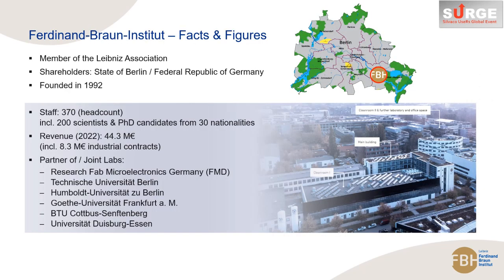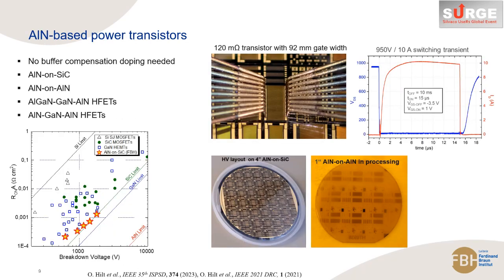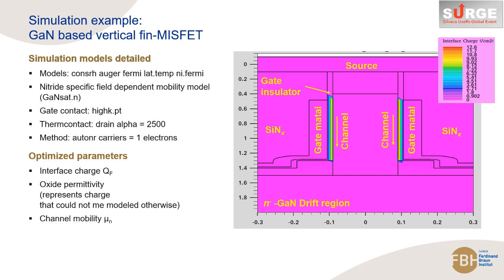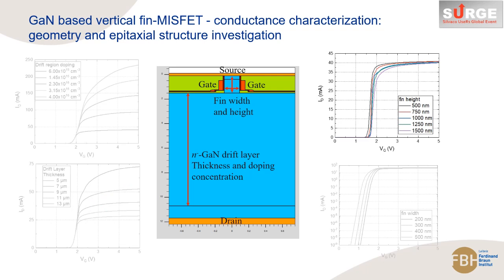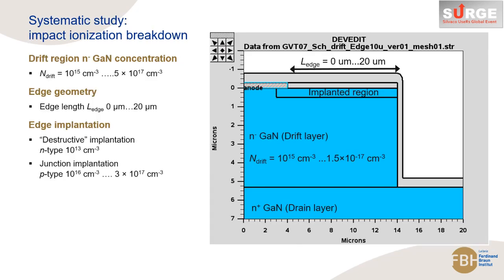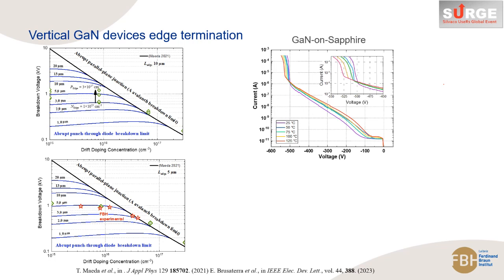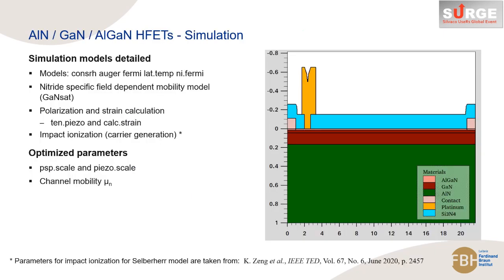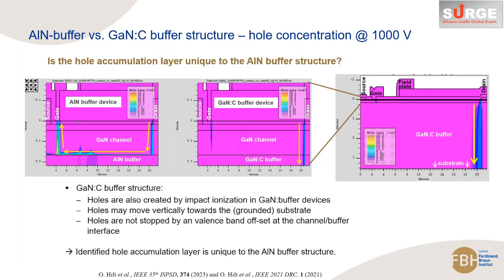GaN based Power Devices Design and Development with Silvaco TCAD Solution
GaN-based Power Devices Design and Development with Silvaco TCAD Solution3:

A large amount of research effort has been invested over the last two decades in wide bandgap GaN-based lateral power devices, which are currently approaching commercial maturity for power electronic switching up to the 650 V class. However, they do not approach their theoretical material limit in terms of RDS_ON × A vs. VBr. Among the reasons for this limitation are tradeoffs between the blocking strength and the increase of dispersion and the vertical blocking strength of GaN on Si substrates.

Among the different approaches to overcome these challenges, two device technologies may be highlighted: vertical GaN based devices and ultra-wideband gap lateral HFET with AlN buffer.

Vertical GaN-based transistors are desired due to their reduced wafer “footprint” in comparison to lateral HFETs. That results in a reduction of RDS_ON × A by one order of magnitude, down to 1.0 mΩ∙cm2. In addition, the possibility of strain-free homoepitaxy allows the growth of thick drift layers with low residual background doping for blocking capability larger than 1 kV.

Lateral GaN based transistors (HFETs) with unintentional doped AlN as buffer material and with high conduction band offset at the AlN-buffer / GaN channel interface should effectively confine the GaN transistor channel. This will result in blocking strength enhancement and low dispersion effects.

Physical-based simulation tools are essential for the development and insight to these new generation of wide band gap electronic devices in FBH laboratories. In this webinar, we will give examples for the use of Silvaco simulation tools used to design, predict, and analysis the electrical characterization of vertical and lateral GaN based power devices.

The conductance properties of GaN based fin MISFETs are explored and compared to experimental characteristics. The conductance properties are predicted with the variation of geometrical dimensions and the epitaxial layers properties. Edge termination topologies in vertical GaN devices are engineered using avalanche models and compared to experimental and theoretical values.

Finally, insight to trapping and de-trapping effects AlN / GaN lateral HFET provides explanations to dynamic ON state resistance peculiarity using avalanche models specific to the device epitaxial structure.

Vertical GaN fin-MISFET channel conductance
Fin geometry and epitaxy design
Vertical GaN devices drift region and edge termination design
Lateral AIN / GaN / AlGAN HFETs for high voltage switching
Insights into trapping and de-trapping effects